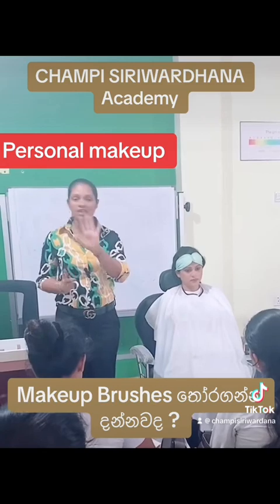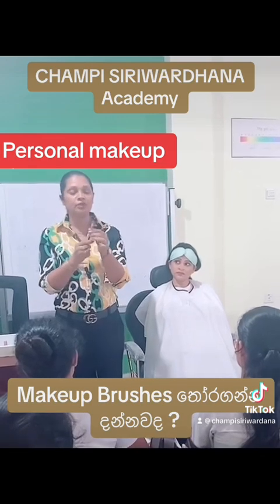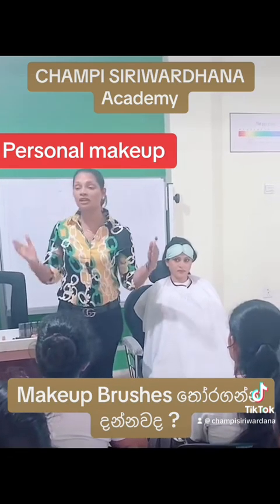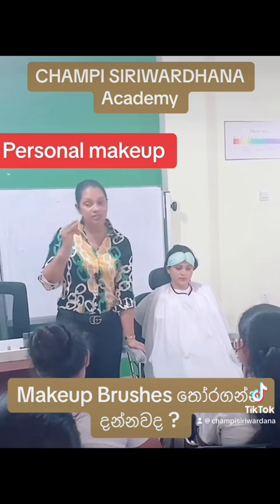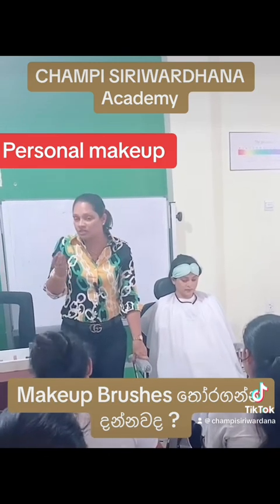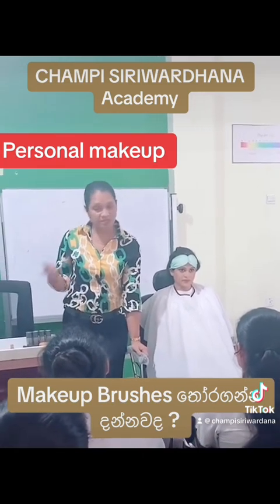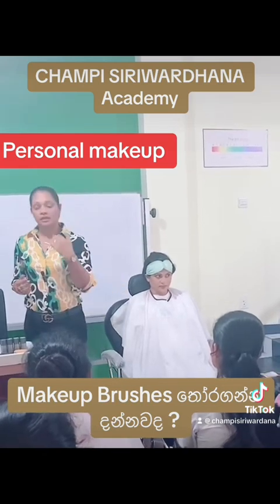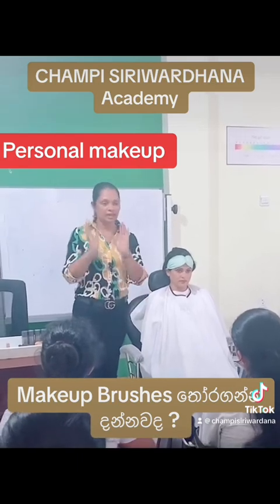3 September 2023